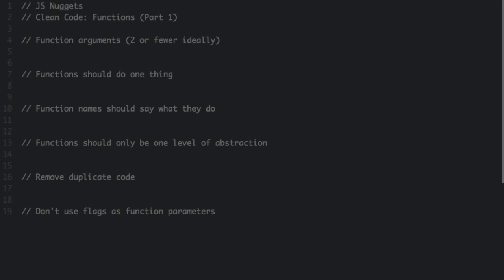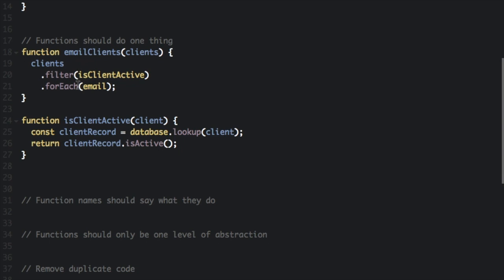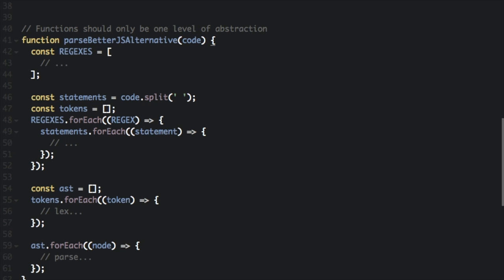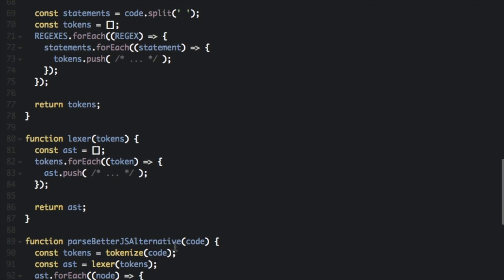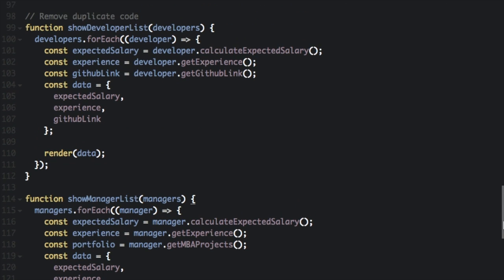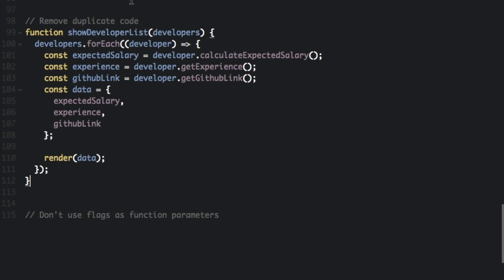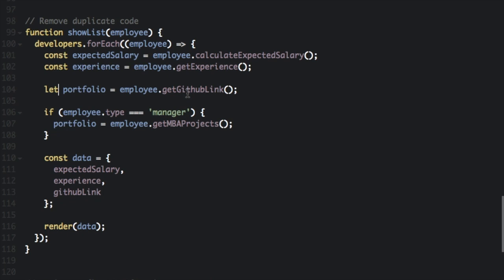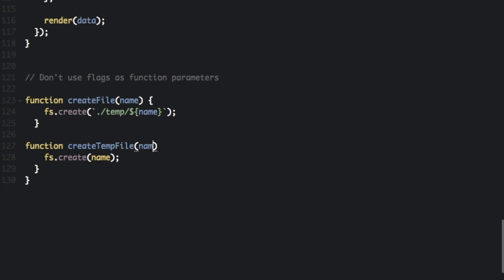Clean Code: Functions (Part 1)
Learn about how to create Clean Code in JavaScript. This is part 1 of how to make your functions readable, reusable, and refactorable. I used some examples from Ryan McDermott.